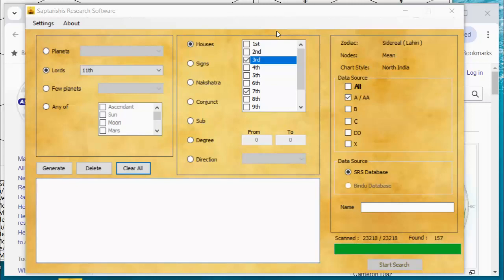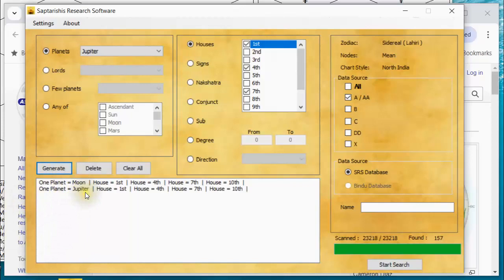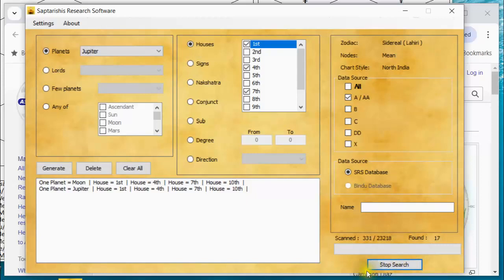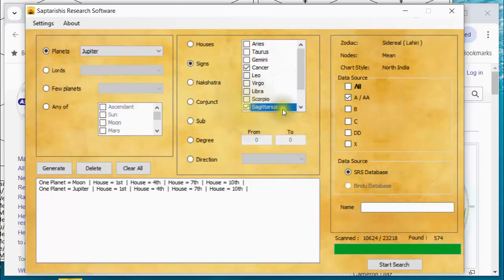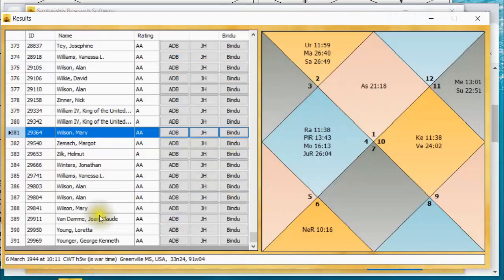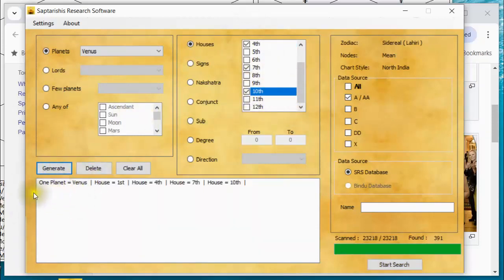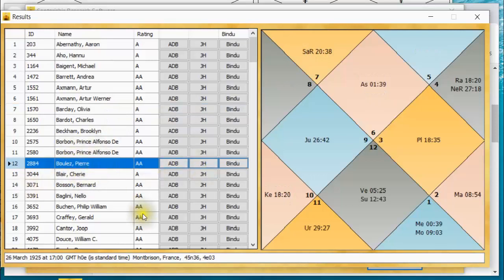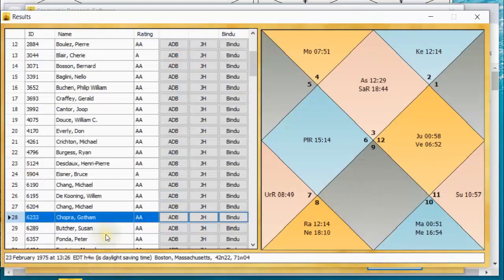Saptarishis Astrology Research Software demo #3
Introducing the Saptarishis Astrology Research Software developed by Ehsan Khazeni and made available by Sunil John on his website. This is a useful research tool for both western and Vedic astrologers, available for FREE on request from saptarishisastrology.com.

In Demo #1, Alan showed how to request the software, set your individual preferences, and search the AstroDataBank collection for patterns you're interested in. Example searches in this demo: find horoscopes of famous people who have (1) a robust Chandra-Mangala yoga in kendras, and (2) a Parivartana yoga between lords of 1st and 7th houses.

In Demo #2, Alan showed how to use SARS to search the AstroDataBank collection to find horoscopes of famous people who have: (1) a strong Purushartha theme wherein all three lords of Kama-Sthanas (houses 3-7-11) remain within the Kama triad, or (2) any Mars-ruled ascendant where lagnesh Mars is associated with Saturn.

In Demo #3, Alan shows how to use SARS to search the AstroDataBank collection to find horoscopes of famous people who have: (1) a robust Kesari yoga located in the kendras, or (2) a strong Brahminical disposition as evidenced by the co-presence of two MahaPurusha yogas, ie, both Hamsa and Malavya.